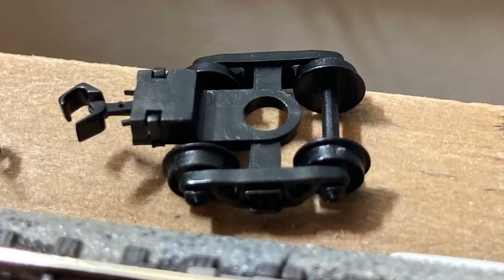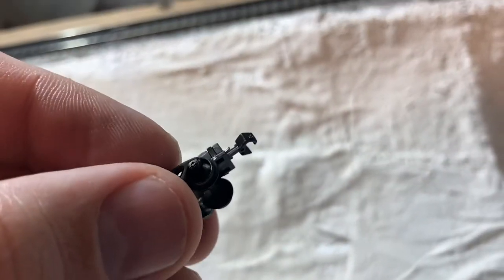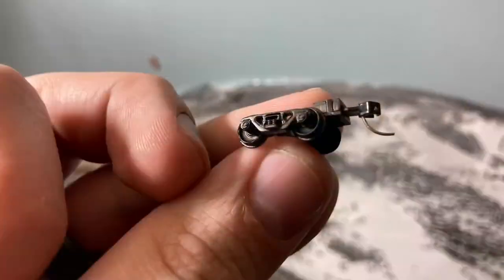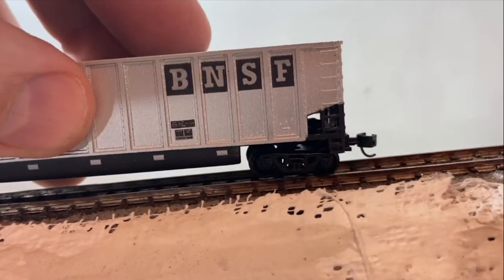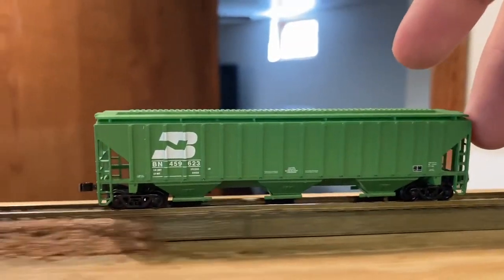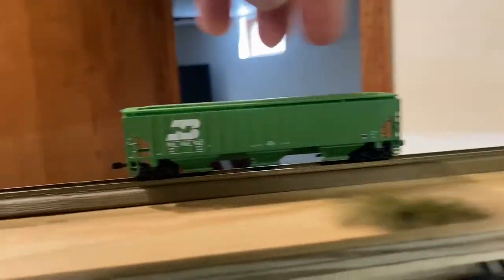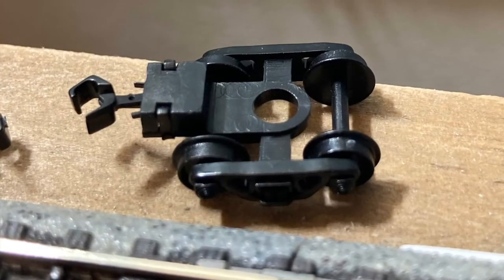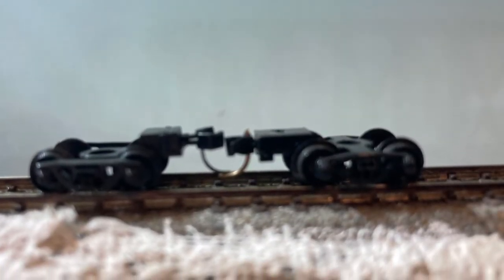Cheap N Scale Knuckle Coupler Wheel Sets from EBay or AliExpress, Worth It? A Short Review.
I’ll add a link if you still are interested in these after the review.

These are a fraction of the price of MicroTrains and the like, but probably not worth the hassle.

- The look is decent, with okay detail and realistic flange size

- Few if any roll very freely, with small plastic on the wheels directly, I would think these would smooth out somewhat, eventually.

- holes for screws or tabs are HUGE, and need a screw almost every time to be used without a wiggle or falling off

- the coupler heights are inconsistent, but all seem a bit high to others

- the coupler housing is too big and many train cars can’t run them without a couple spacers. (This is by far the worst part)